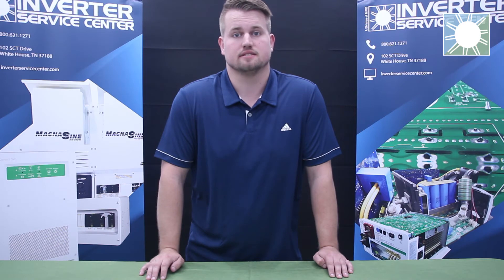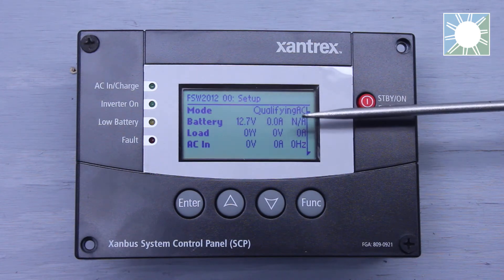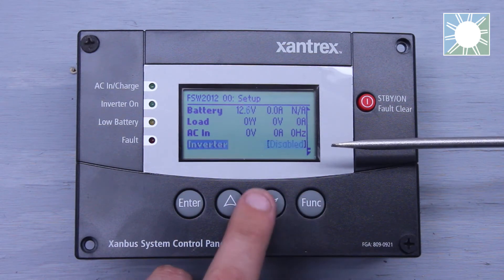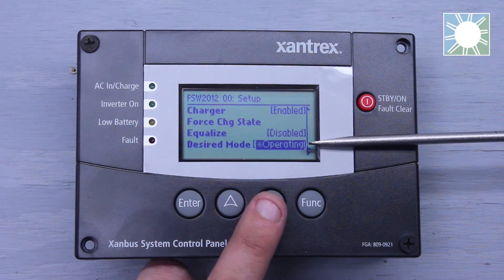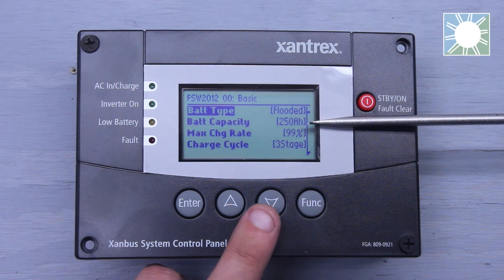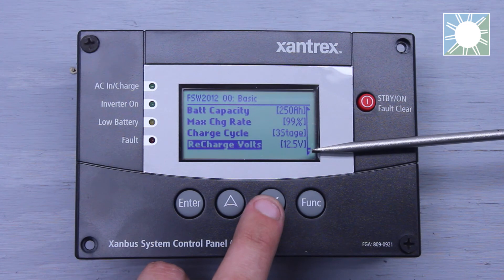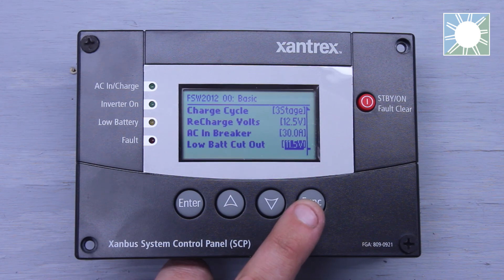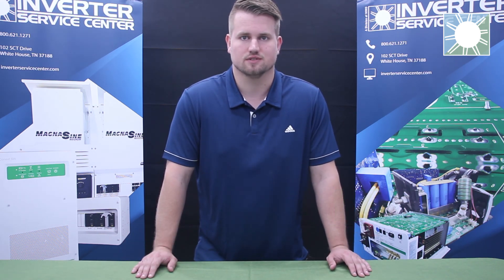Xantrex System Control Panel (SCP) (Ep. 2)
Join the Inverter Service Center, In this episode we go over the Xantrex Freedom SW System Control Panel's Inverter/Charger settings along with the basic settings. Specifically designed to operate with the  Freedom SW Inverter/Chargers!

Inverter/Charger:  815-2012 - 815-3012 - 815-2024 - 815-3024

As always if you have any questions check us out at inverterservicecenter.com or give our ABYC certified experts a call at (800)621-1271 or TN Branch